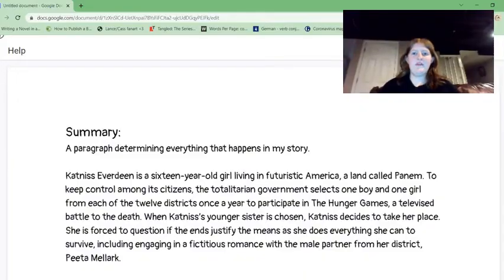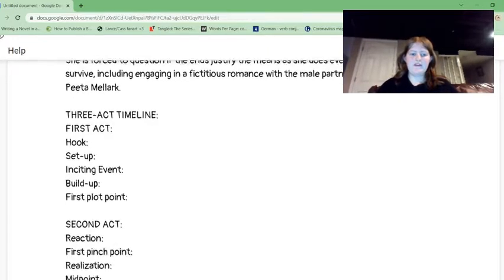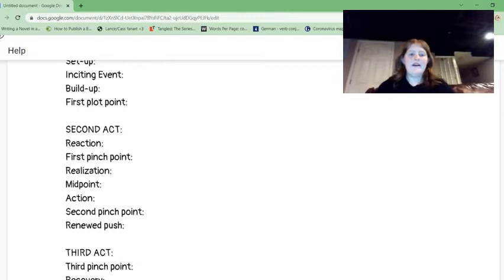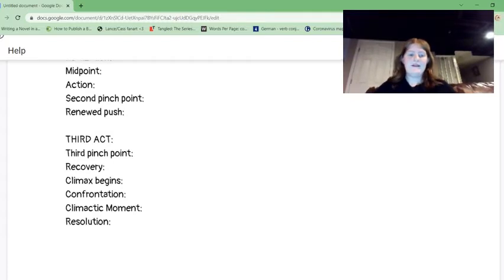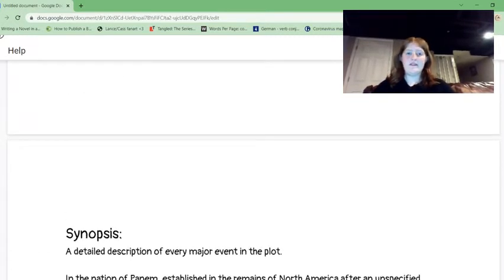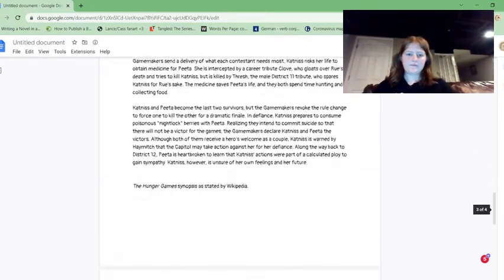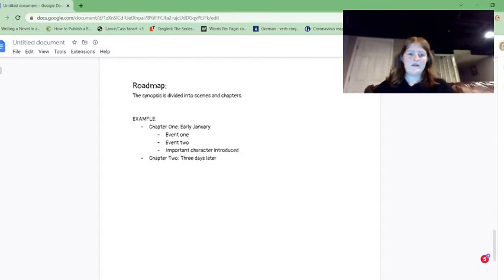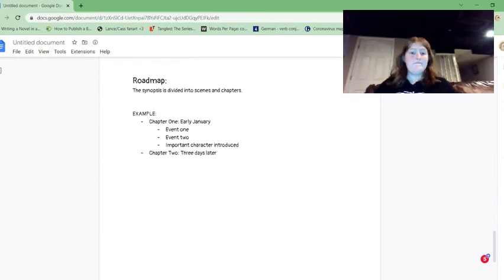How I Plot My Books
What tools do you use to plot your books?